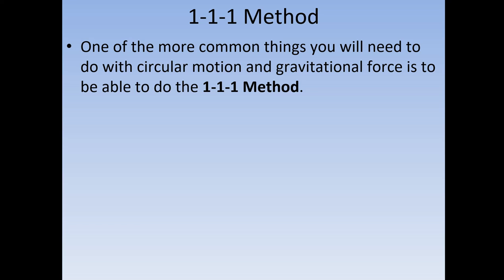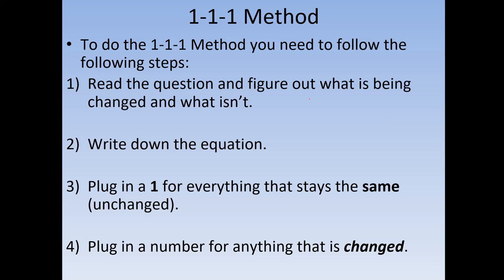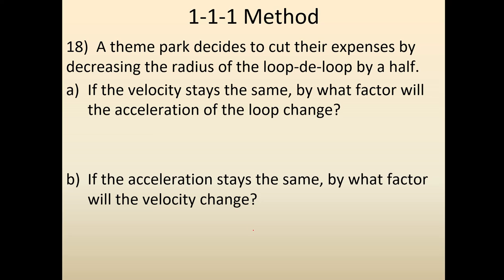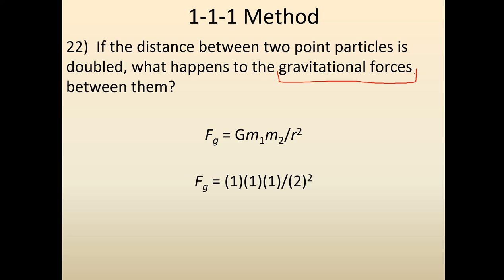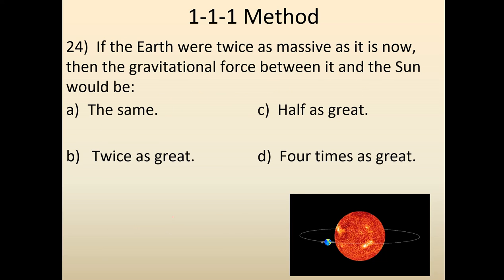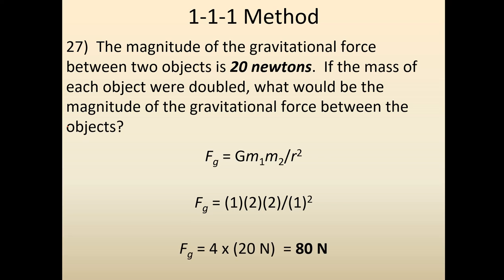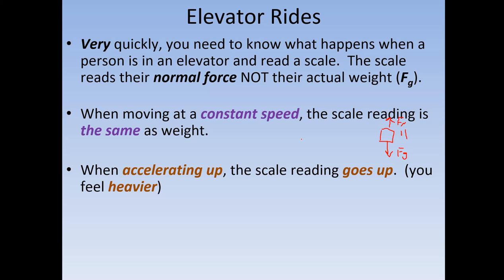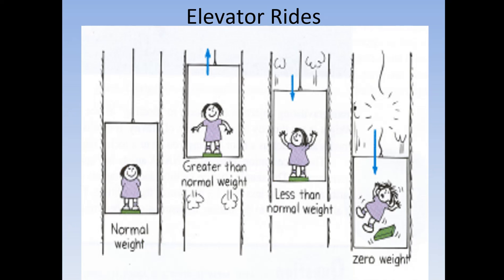4.5R - 1-1-1 Method